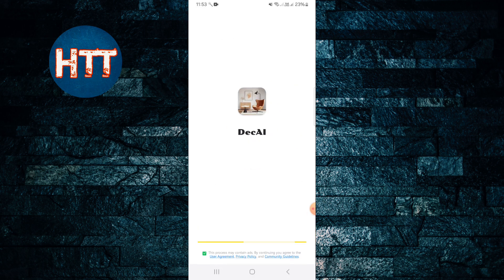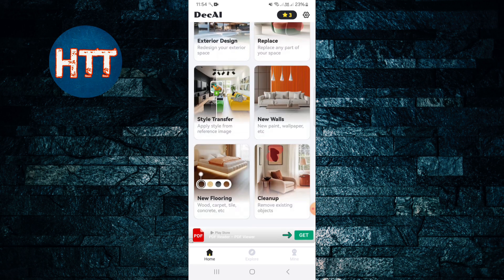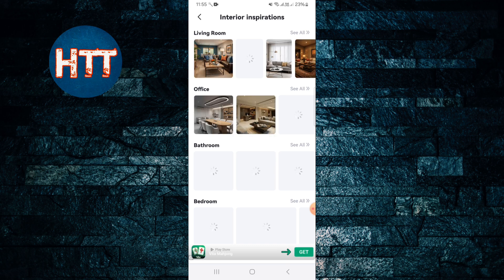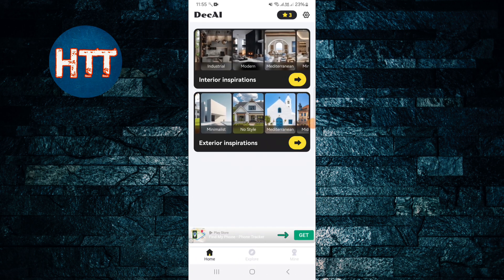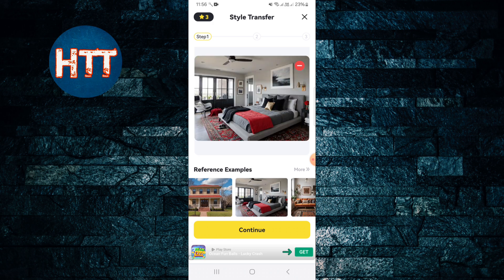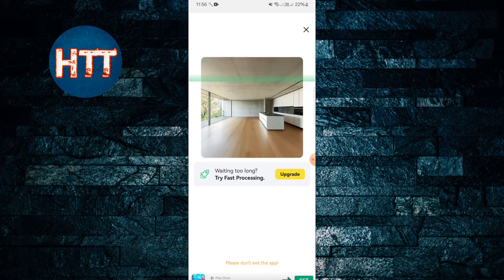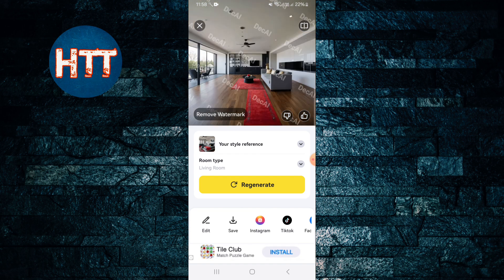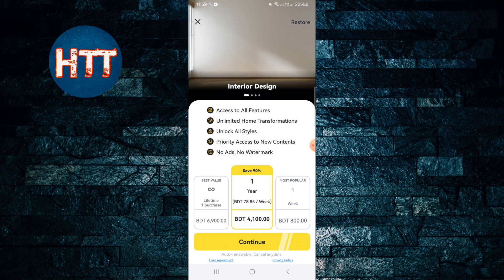How To Use DecAi - Ai Home Design App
🏠✨ How To Use DecAi – AI Home Design App (Step-by-Step Guide) 🚀

Ready to give your room a virtual makeover? In this video, we’ll walk you through how to use the DecAi app to redesign any space with AI-powered tools. Whether you're planning a renovation or just exploring home decor ideas, DecAi makes it super simple!

🔹 In This Video:
✅ How to navigate the DecAi interface
✅ Uploading room photos for redesign
✅ Choosing design styles and themes
✅ Saving & sharing your virtual room designs